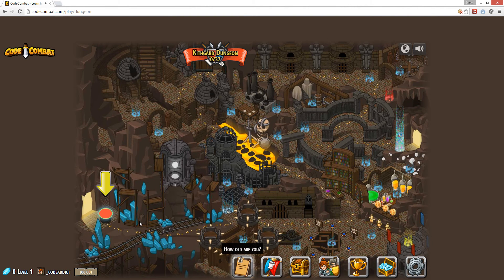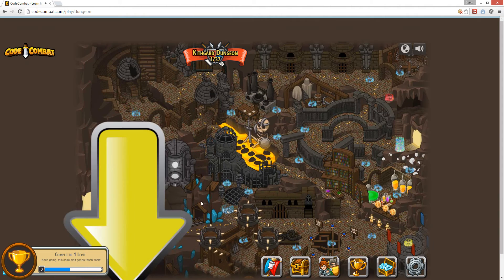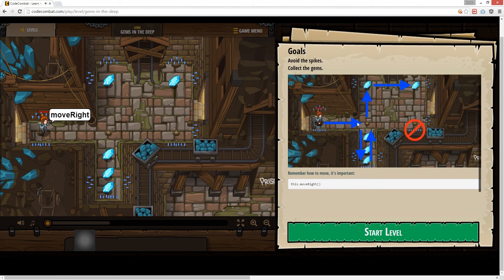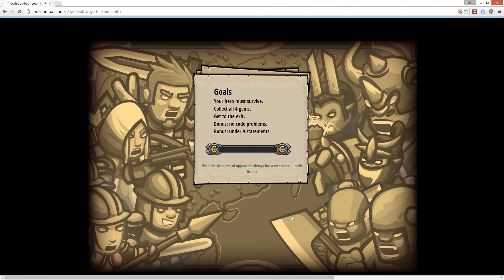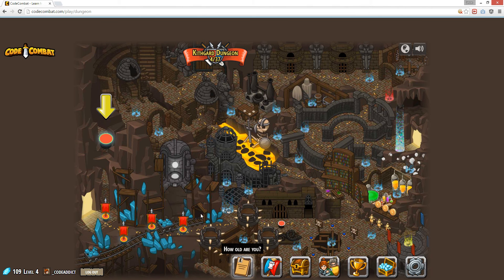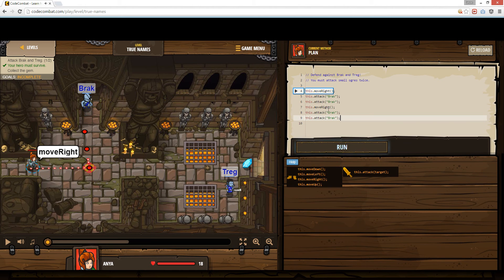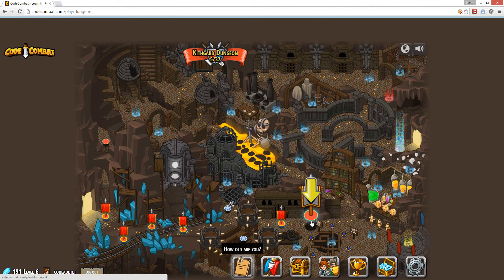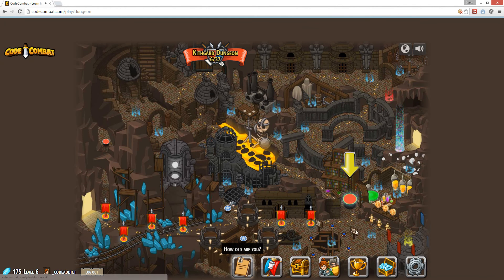Codecombat Javascript - The Raised Sword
Learn More about Js:

This is me playing code combating going through the first 6 levels. With the solutions I rushed through it. For people who are struggling and getting stuck with codecombat this fairly fun and easy game to play to learn about algorithms.

Levels:
Dungeons of Kithgard
Gems in the Deep
Shadow Guard
Forgetful Gemsmith
True Names
The Raised Sword 5:00